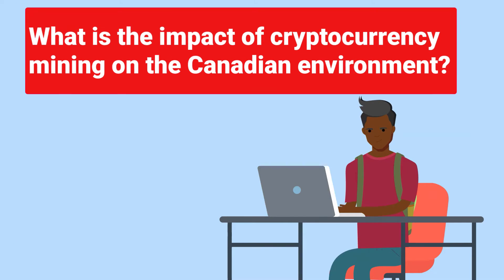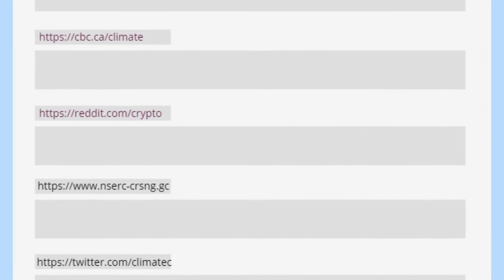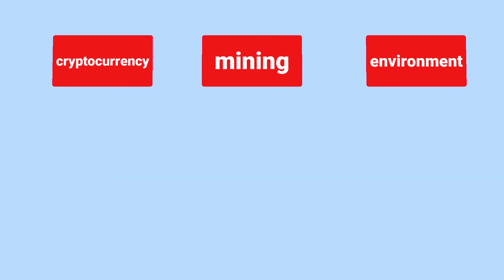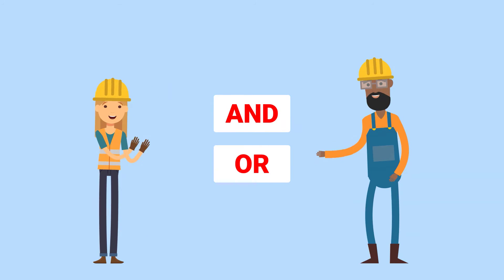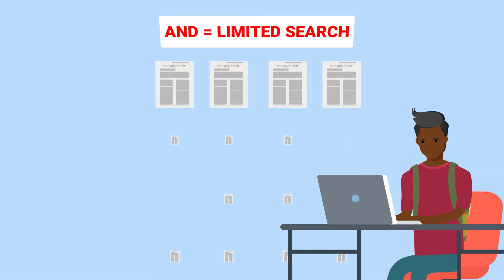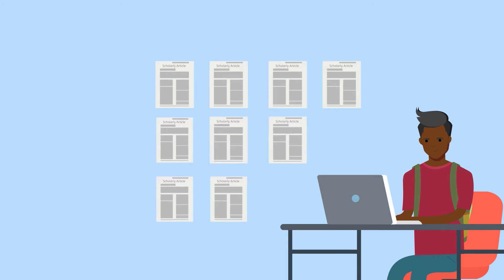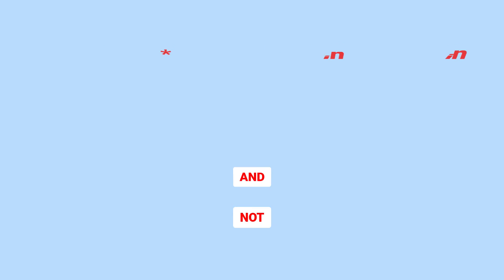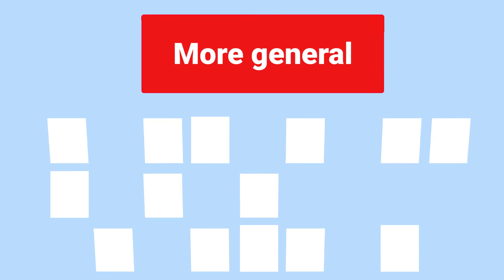What's a search strategy?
Searching for academic literature isn't the same as searching for stuff on Google. You'll need to think through your search strategy if you want to get the most out of research databases in the least amount of time. This video will show you how.